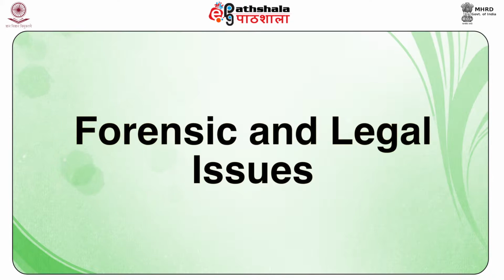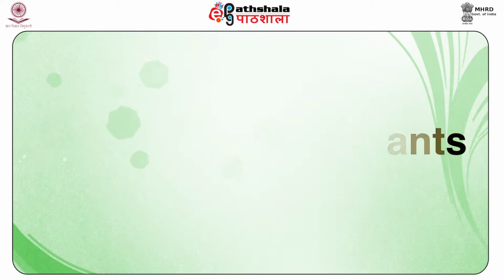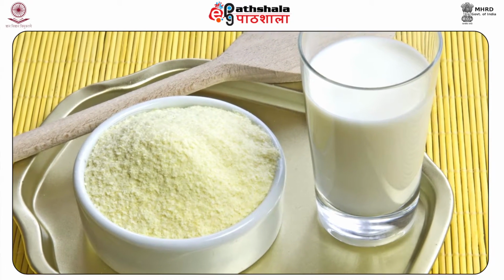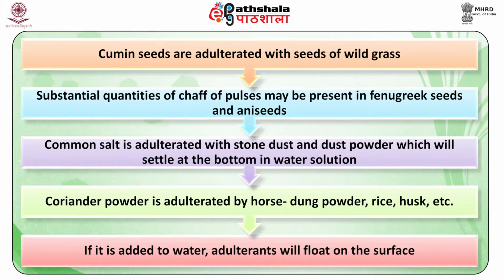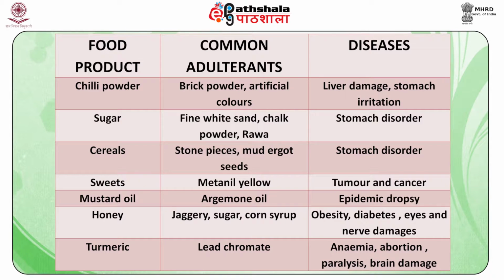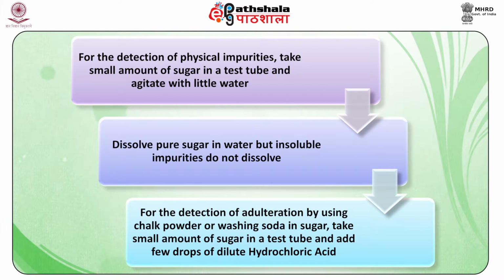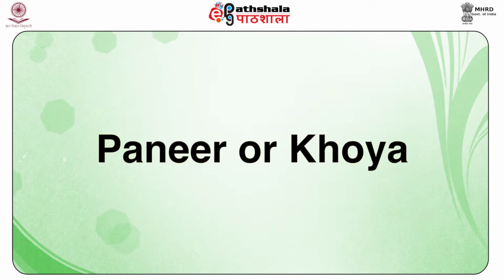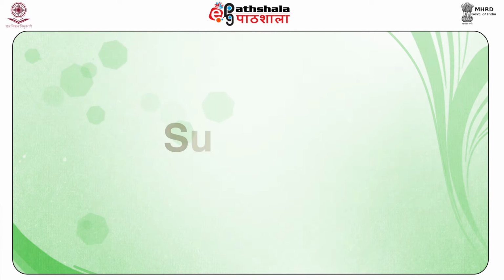Adulterant Poisoning (FSC)